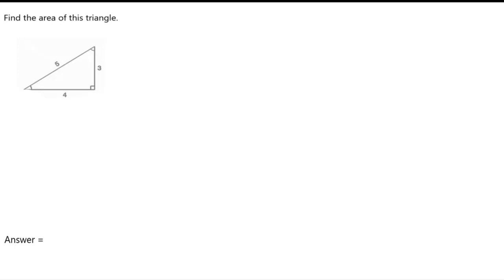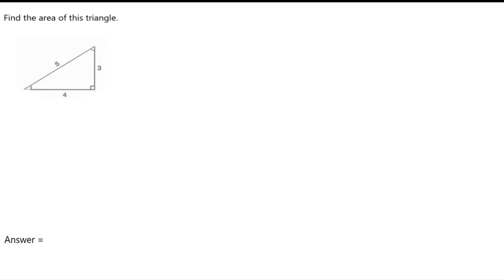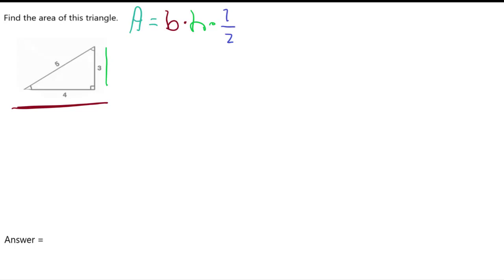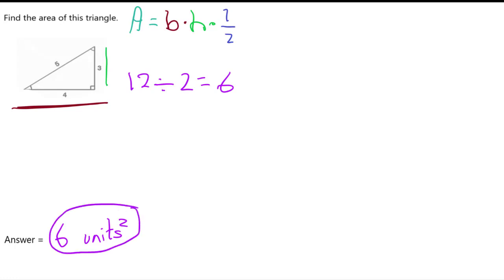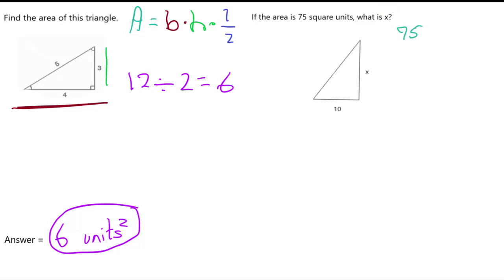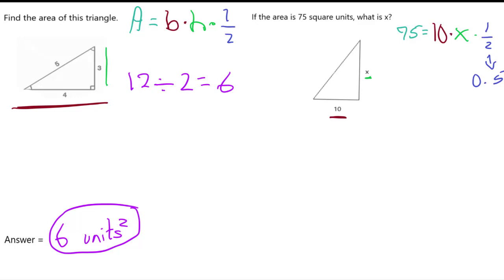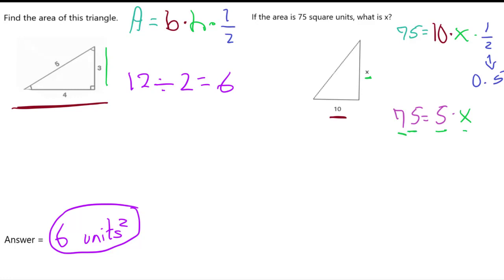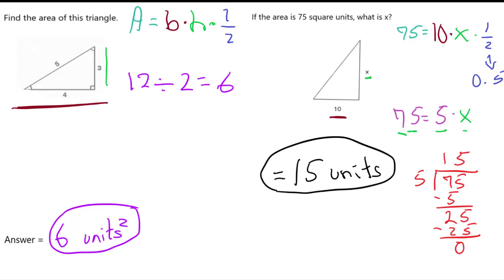How to find the area of a Triangle - Explained Easy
An easy explanation of how to find the area of tringles!

Hey!! I hope this video was easy to understand!